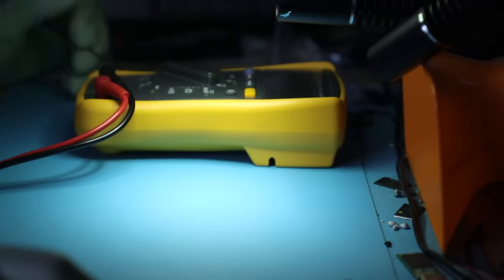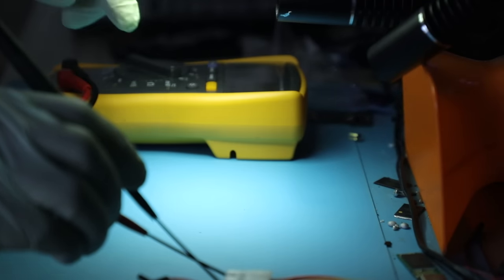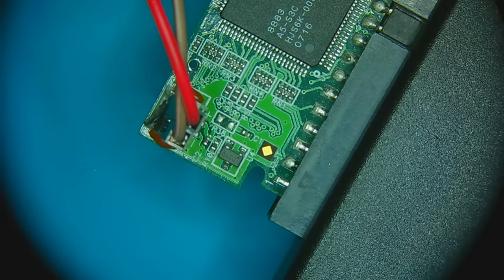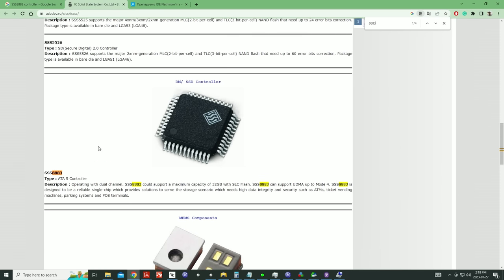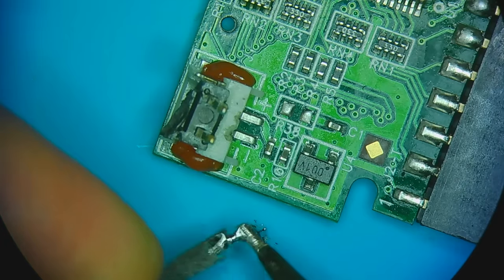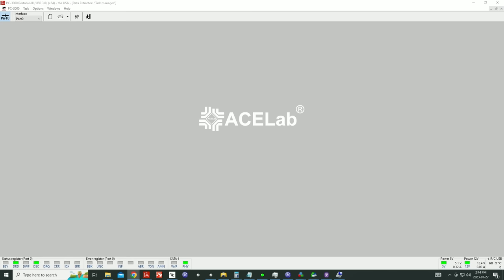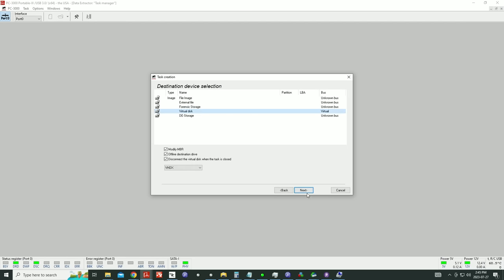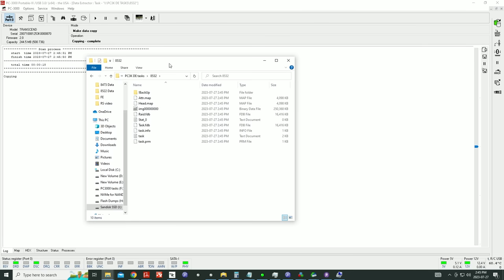SSD from ATM Machine died | Data recovery on IDE SSD Device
and send your drive boxed with bubble wrap to this address:

391 Bank St, Suite 201
Ottawa, ON
K2P 1Y3
Canada
0:00 Intro
0:58 Inspection
4:12 Researching failed components
4:47 Repair
6:36 Testing the repair
8:08 Image task

Updated 2020 my gear for soldering:
Quick pogo pin adapter for eepROM